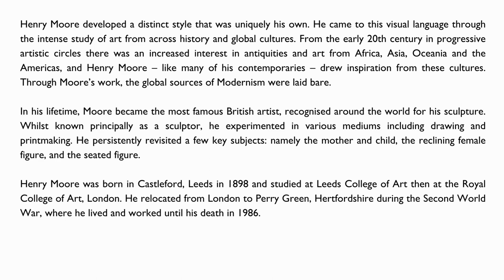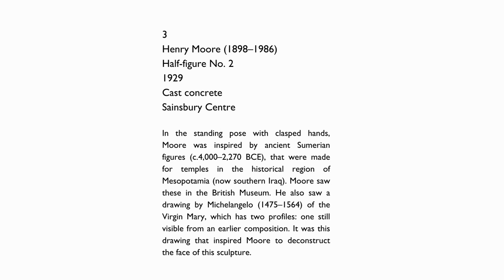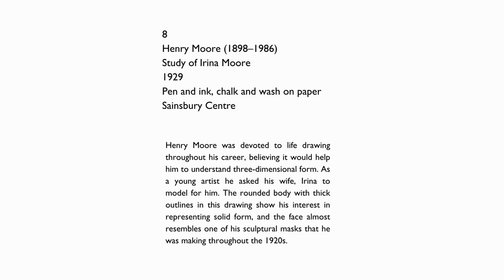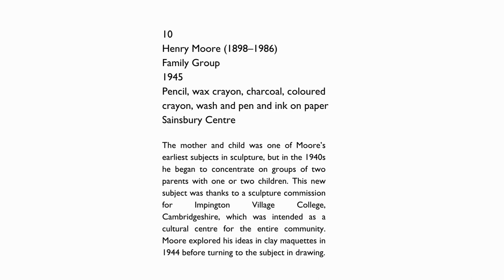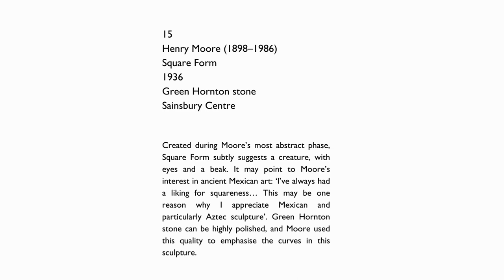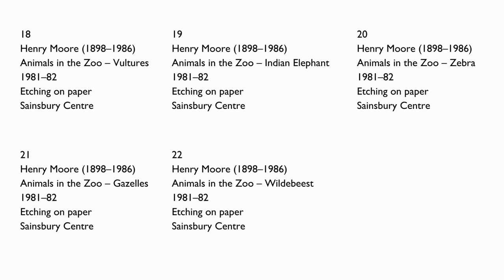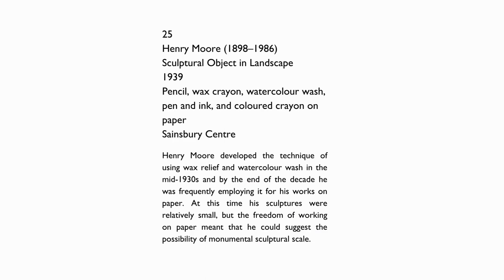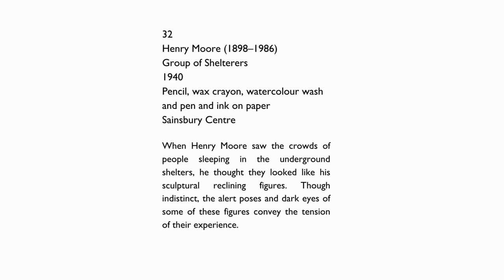Henry Moore: Threads of Influence – Exhibition at Rozelle House, Ayr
Audio of exhibition and guide to artwork interpretation. The exhibition is on display from 16th July - 2nd October 2022.